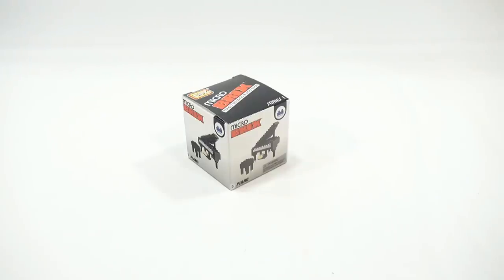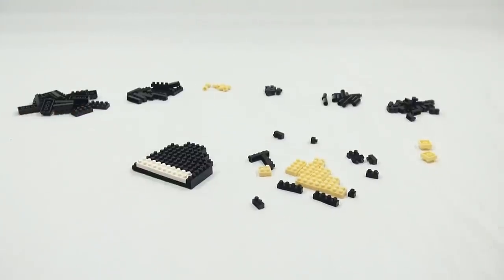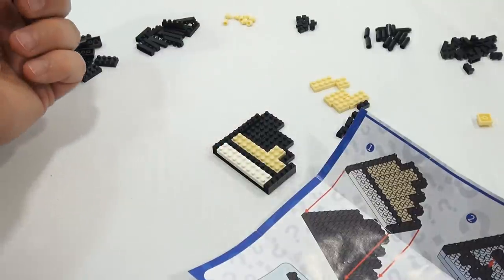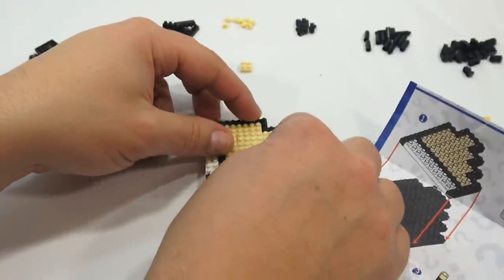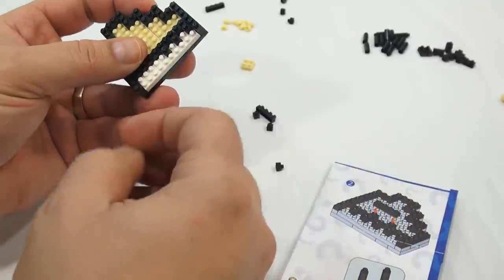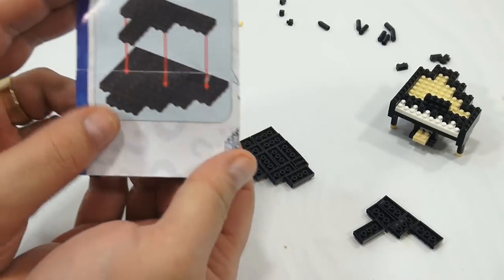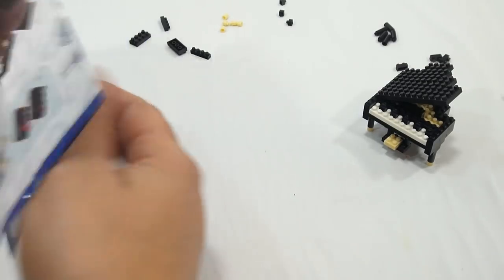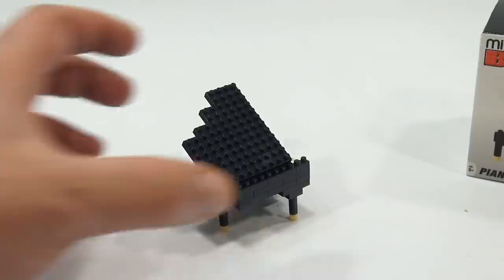Micro Brix Series 1 Grand Piano - Time To Practice!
​​​This is the second Micro Set from LOZ.  We first did the snake, and I was looking forward to the grand piano.

Lucky Penny Thoughts: These are so tiny!  It helped me when I used the tweezers on the small pieces.  They have multiple steps in each step.  I like to set all of my pieces in place and slowly build these sets.  You have to look really close to see how the blocks are aligned to make sure you have everything correct.  I liked how it turned out!  I hope you enjoyed the music.

Later!
LPS-Dave

▶▶ Skip Times
0:07 Intro?box Details
0:34 Instructions
1:00 Sorting Pieces
1:44 Time To Build
21:00 Piano Music!

▶▶ Product Info
Micro Brix Series 1 Grand Piano